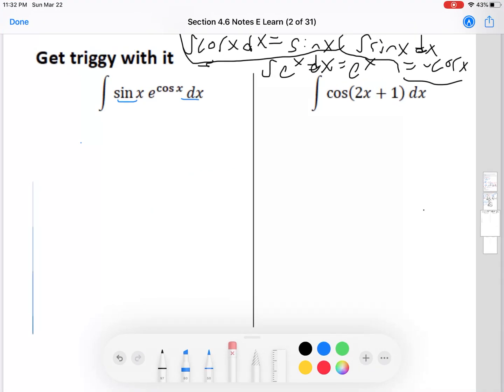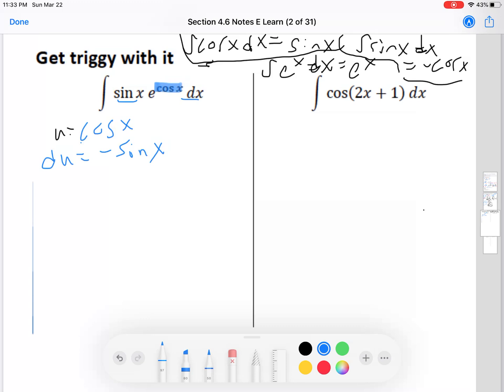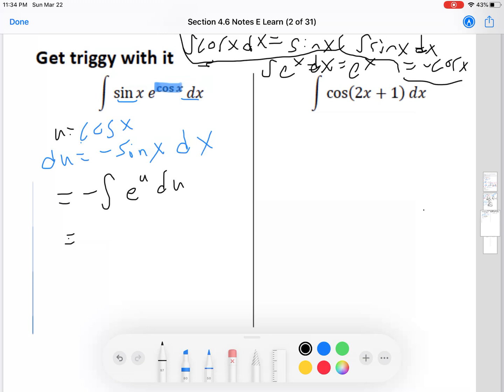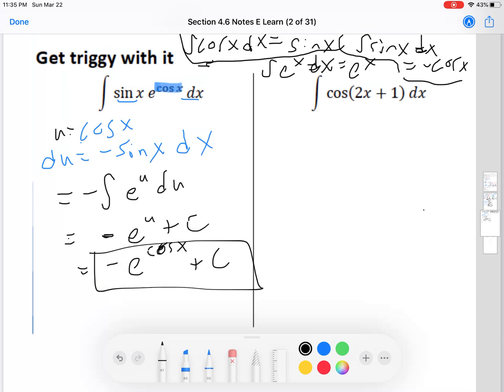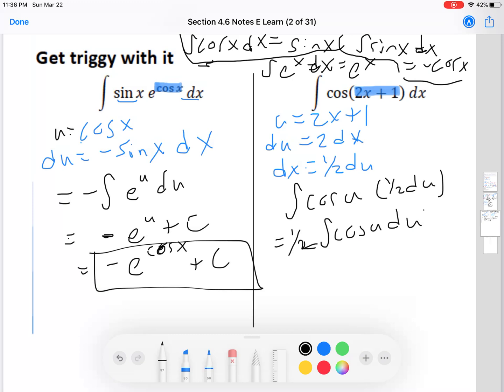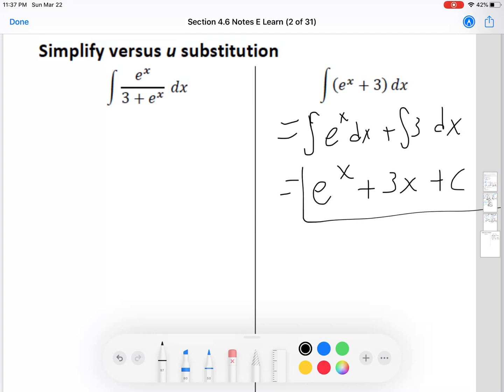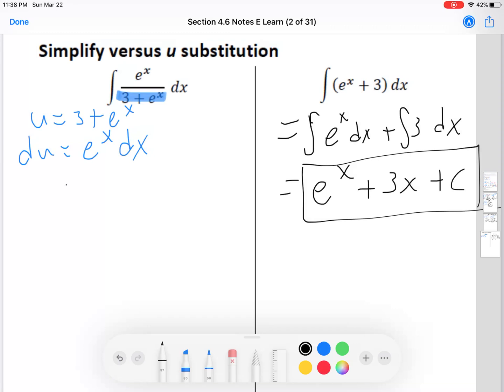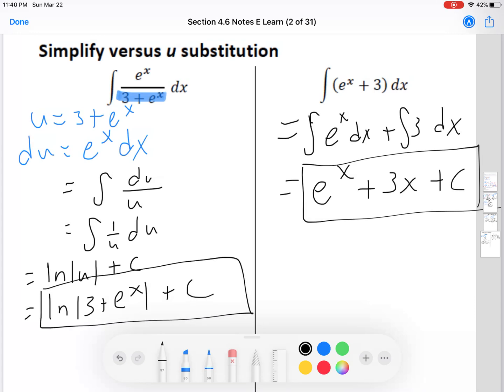Section 4.6: Getting Triggy and Other Special Cases